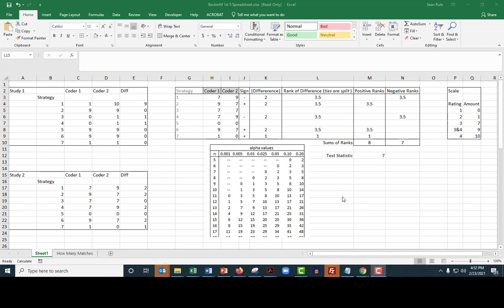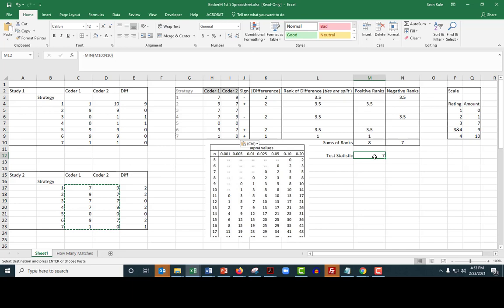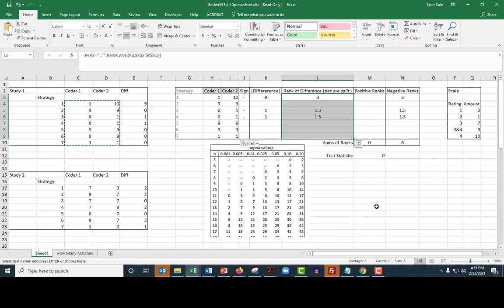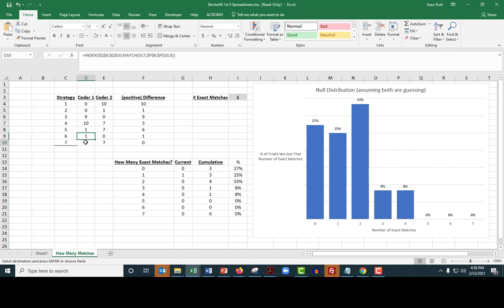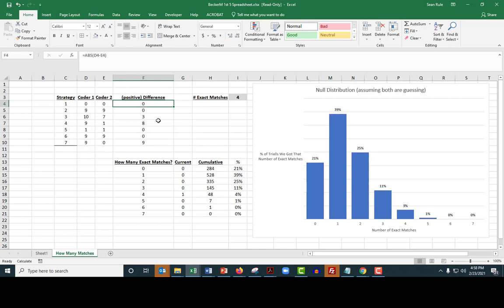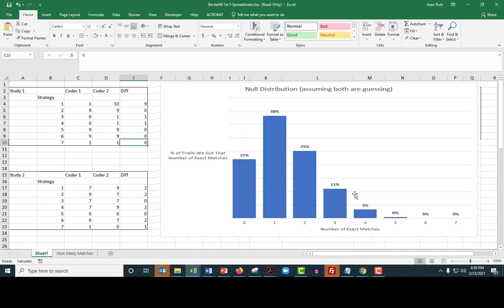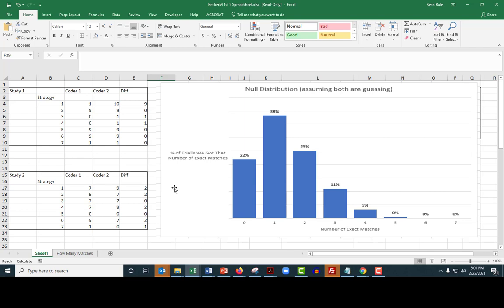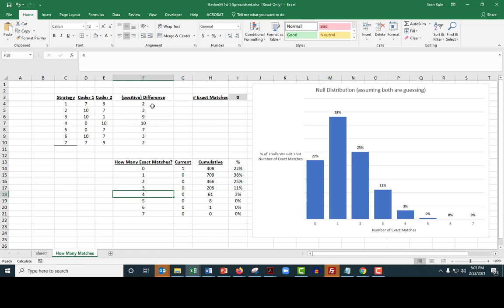Some ideas!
Hope this makes a little sense!